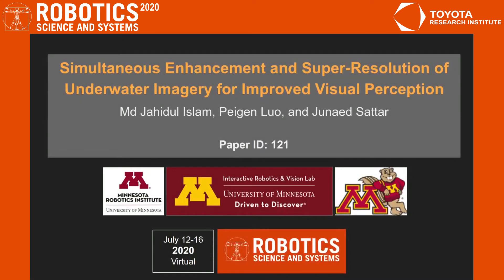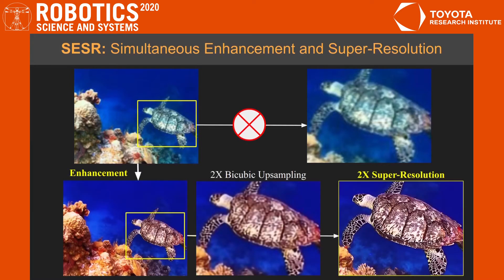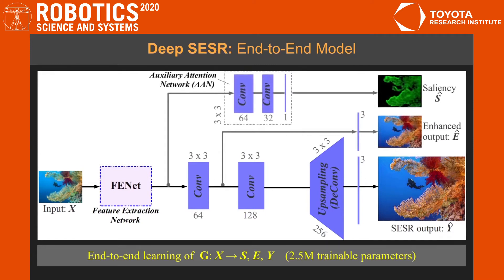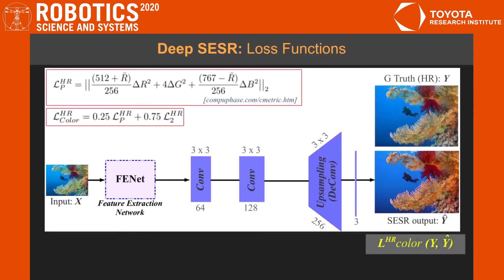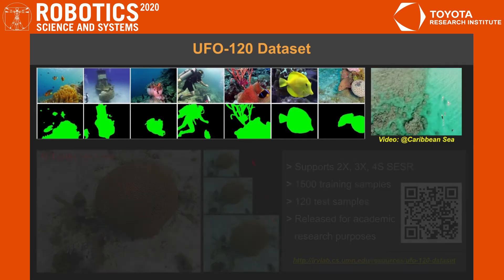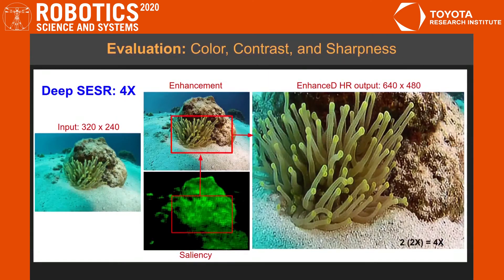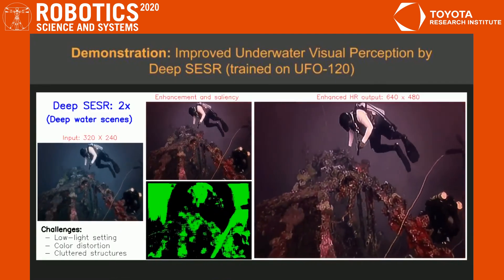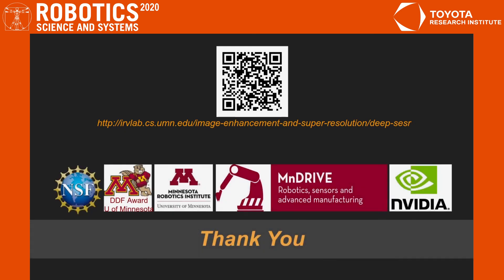RSS 2020, Spotlight Talk 18: Simultaneous Enhancement and Super-Resolution of Underwater Imagery ...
**Simultaneous Enhancement and Super-Resolution of Underwater Imagery for Improved Visual Perception**
Md Jahidul Islam (University of Minnesota Twin Cities)*; Peigen Luo (University of Minnesota-Twin Cities); Junaed Sattar (University of Minnesota)

**Abstract**
In this paper, we introduce and tackle the simultaneous enhancement and super-resolution (SESR) problem for underwater robot vision and provide an efficient solution for near real-time applications. We present Deep SESR, a residual-in-residual network-based generative model that can learn to restore perceptual image qualities at 2x, 3x, or 4x higher spatial resolution. We supervise its training by formulating a multi-modal objective function that addresses the chrominance-specific underwater color degradation, lack of image sharpness, and loss in high-level feature representation. It is also supervised to learn salient foreground regions in the image, which in turn guides the network to learn global contrast enhancement. We design an end-to-end training pipeline to jointly learn the saliency prediction and SESR on a shared hierarchical feature space for fast inference. Moreover, we present UFO-120, the first dataset to facilitate large-scale SESR learning; it contains over 1500 training samples and a benchmark test set of 120 samples. By thorough experimental evaluation on UFO-120 and several other standard datasets, we demonstrate that Deep SESR outperforms the existing solutions for underwater image enhancement and super-resolution. We also validate its generalization performance on several test cases that include underwater images with diverse spectral and spatial degradation levels, and also terrestrial images with unseen natural objects. Lastly, we analyze its computational feasibility for single-board deployments and demonstrate its operational benefits for visually-guided underwater robots.